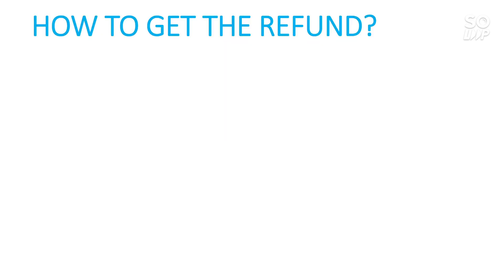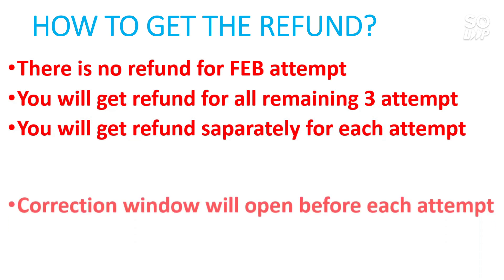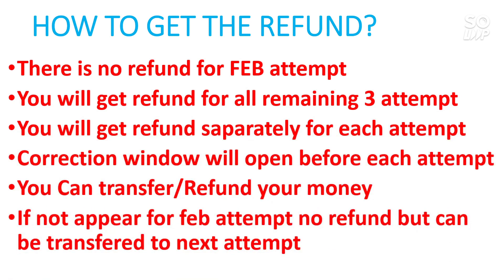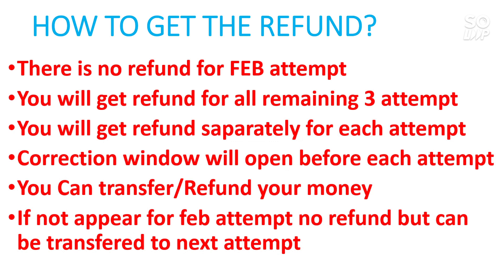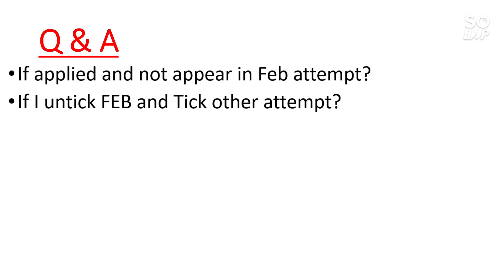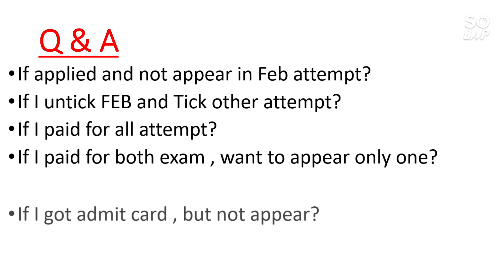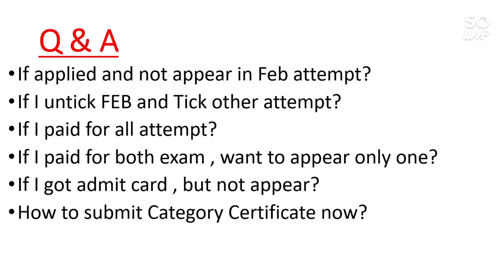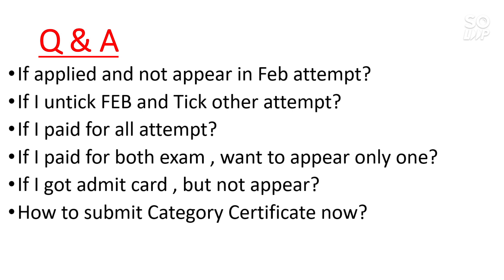JEE Mains 2021 | Application Fee Refund Process | How to get Refund or Transfer | JEE Main 2021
HIi Friends In this video i will Talk about How to get Refund of Jee Application FEE or do a TRANSFER |